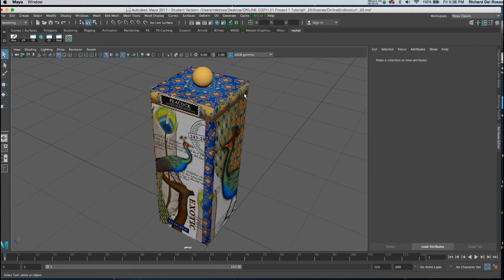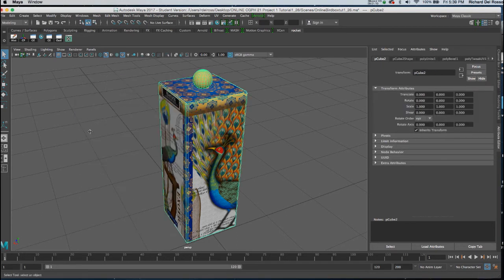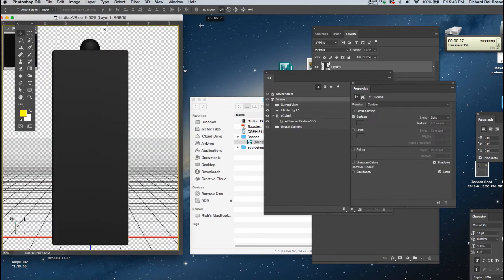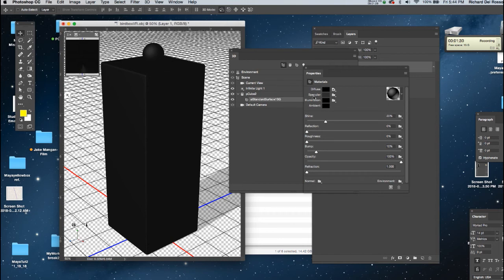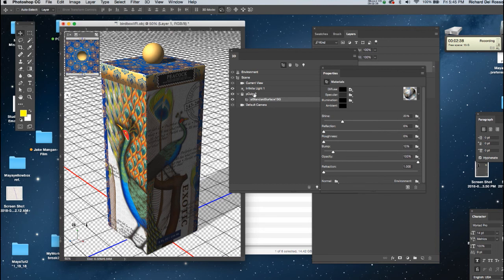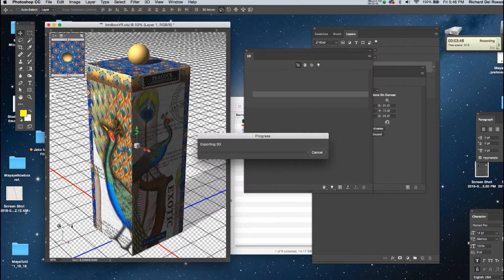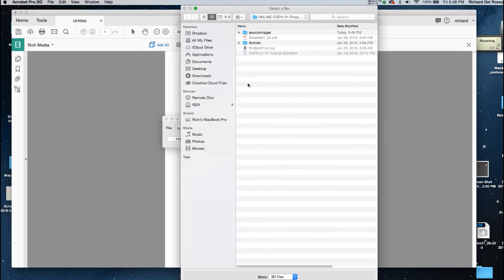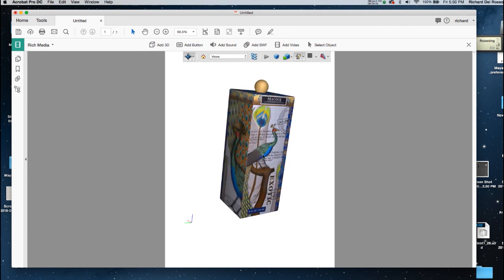CGPH 21 Maya OBJ to photoshop to acrobat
Maya .OBJ to photoshop to acrobat